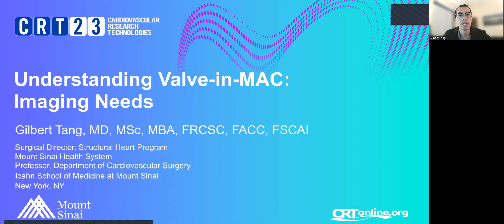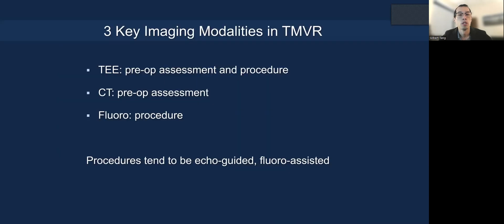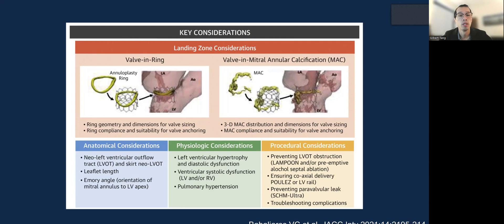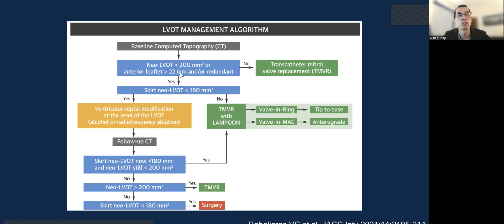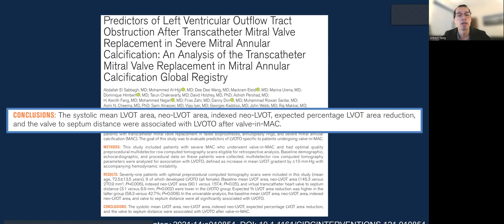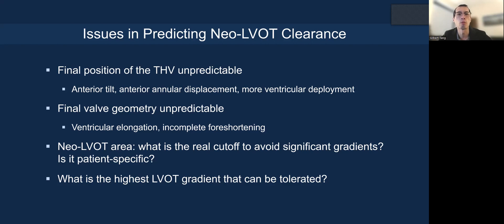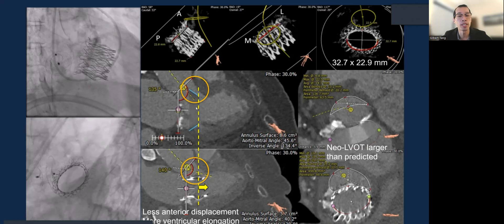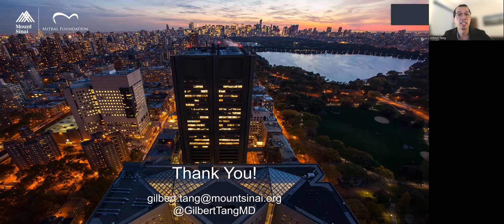2023 CRT: Valve in MAC Imaging Needs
This CRT 2023 lecture gives an overview of the imaging modalities used to evaluate valve-in-MAC (mitral annular calcification) transcatheter mitral valve replacement